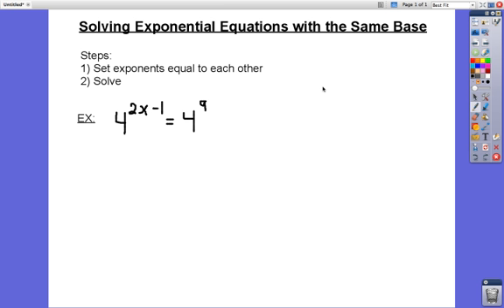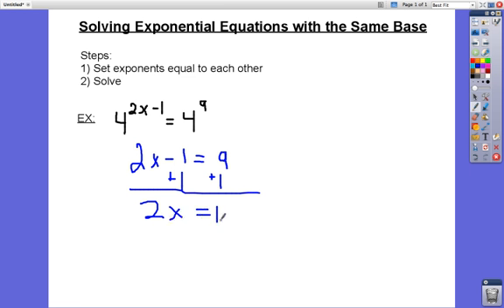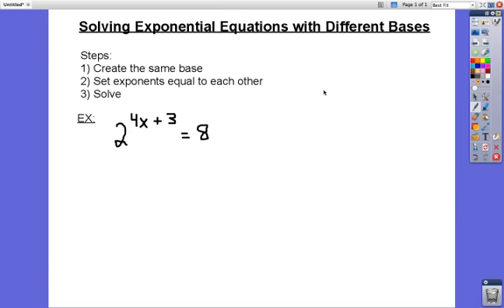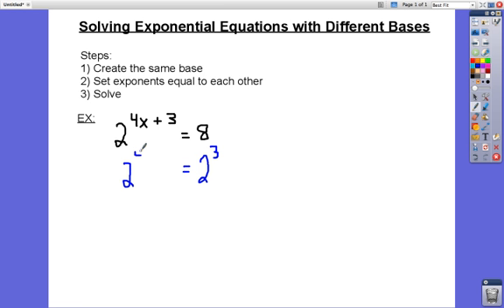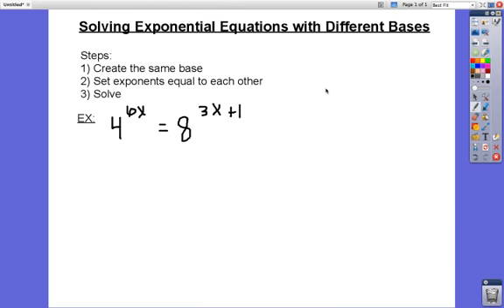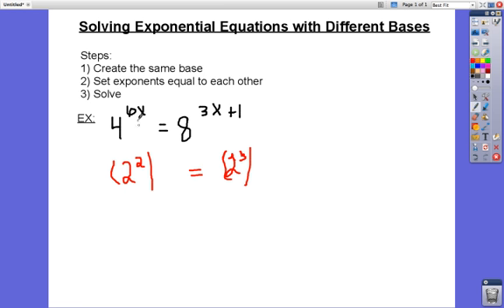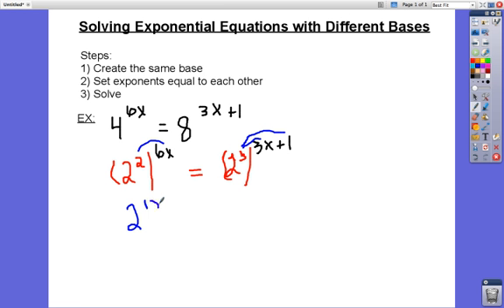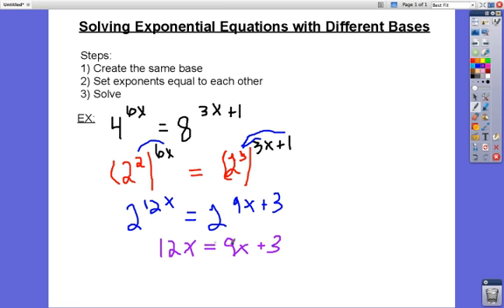Solving Exponential Equations